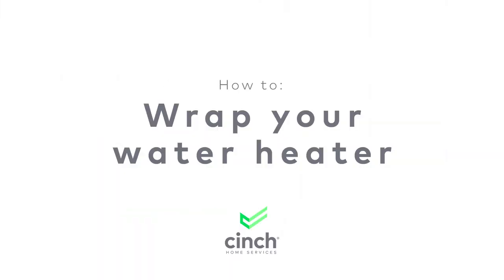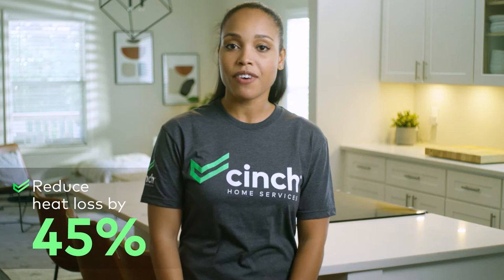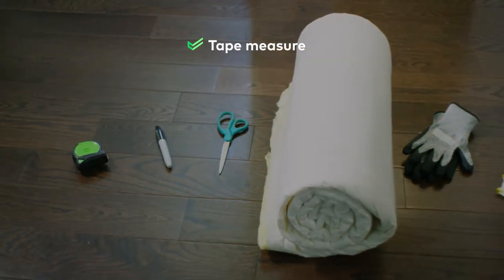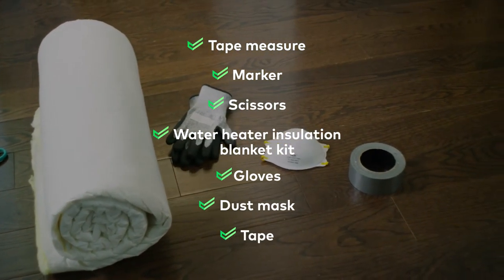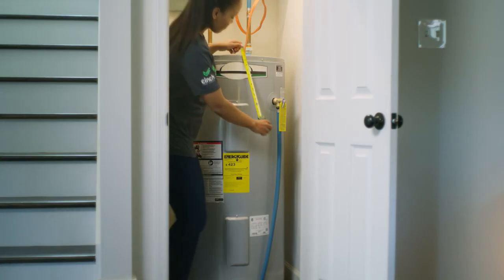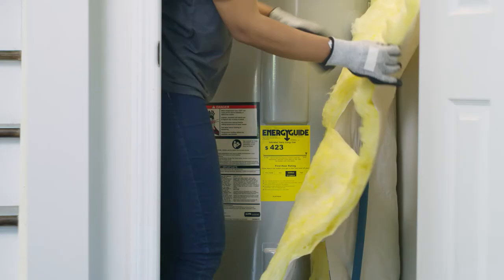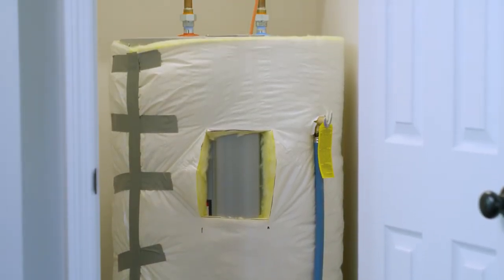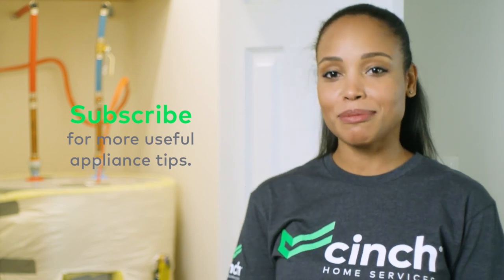How to wrap a water heater | Cinch Home Services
It's time to DIY! Grab your tape measure, marker, scissors, water heater insulation blanket kit, gloves, dust mask, and tape to get started wrapping your water heater.